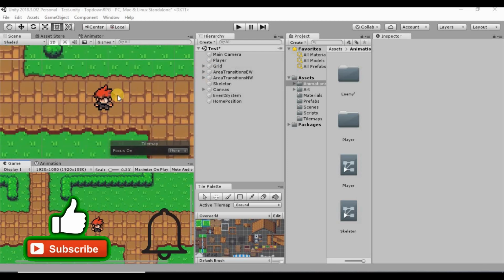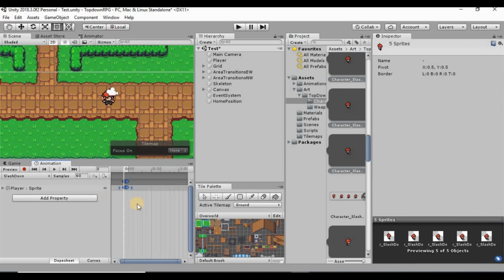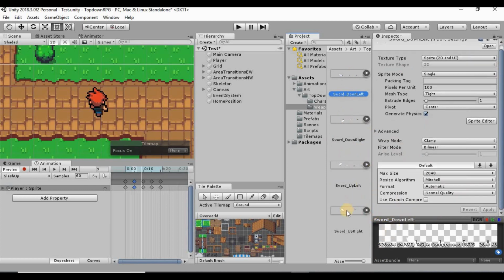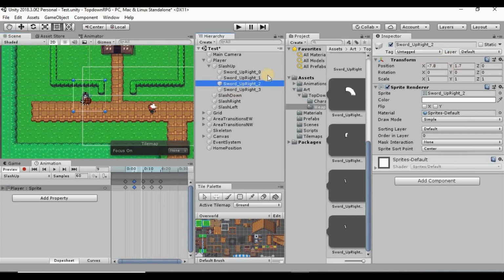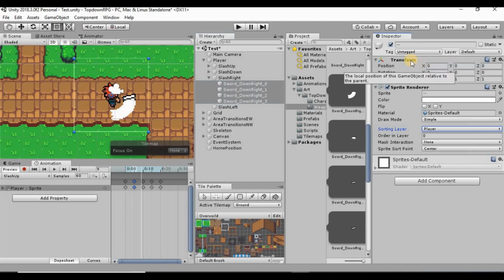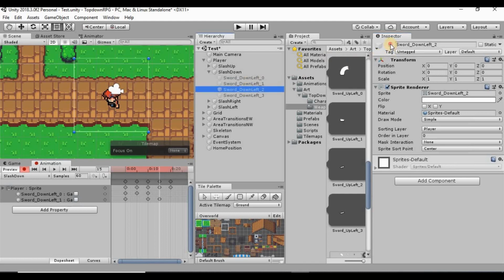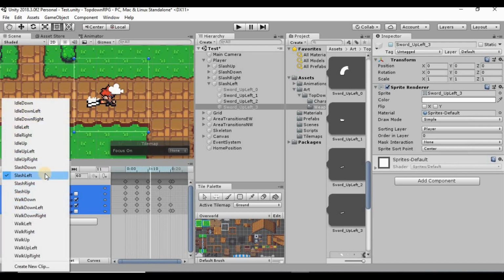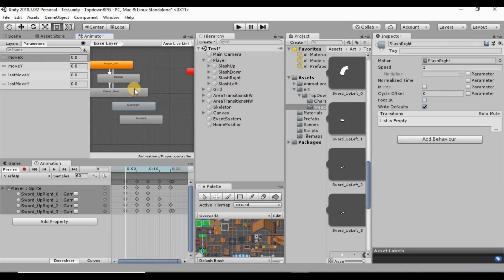Topdown 2D RPG In Unity - 18 More Animations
In this video, we will setting up our attack animations. We will use a blend tree to control which direction we want to attack in.